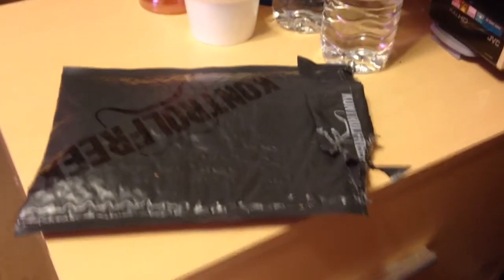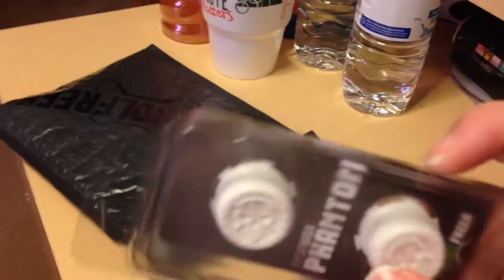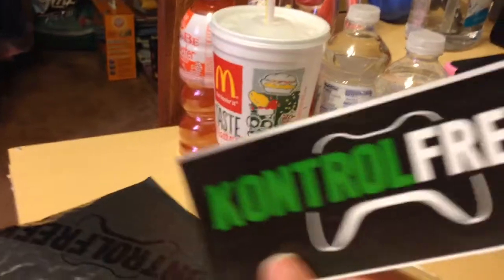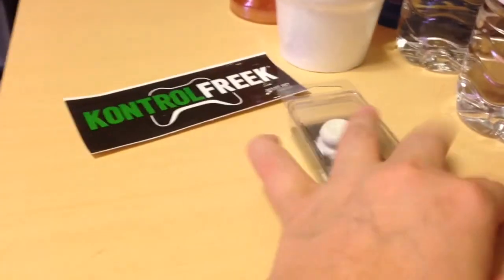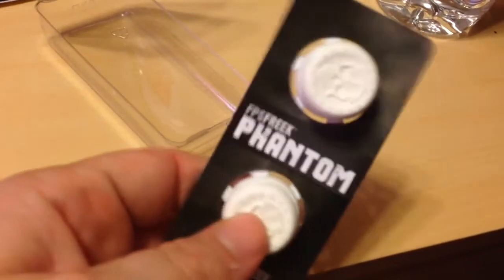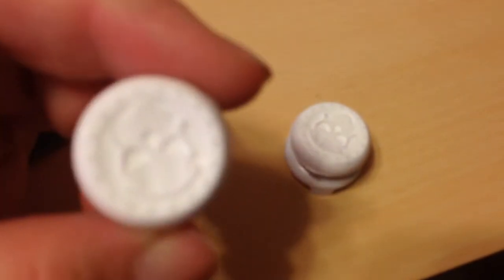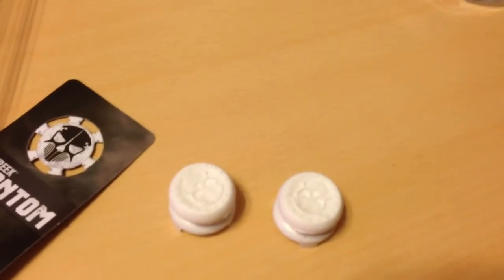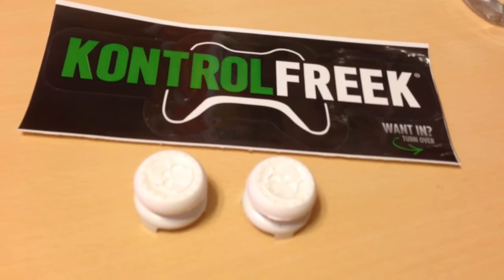Kontrol Freek: "New FPS Freek Phantom" Unboxing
Tell me what you think of theses down below. Have a nice day.
Why I am getting a PS4 now, instead of a Xbox One (GTA V Online Gameplay)

Have a nice day. Like if you enjoyed.
PSN VMswim2011
XBL Power Gamer 20
iOS-VMswim